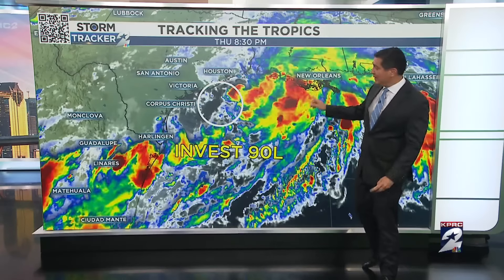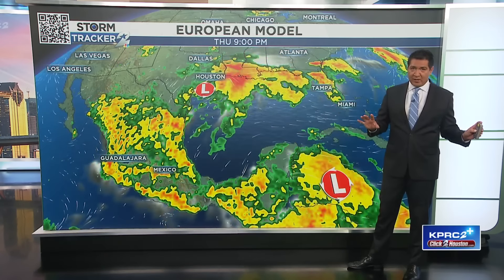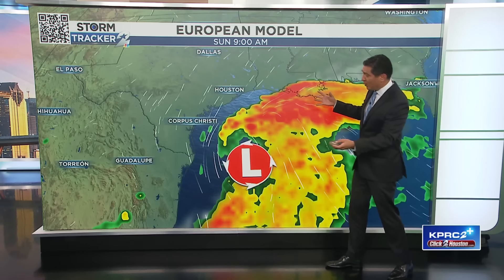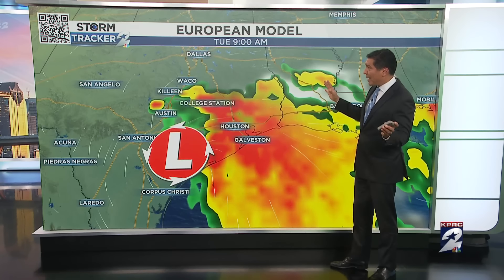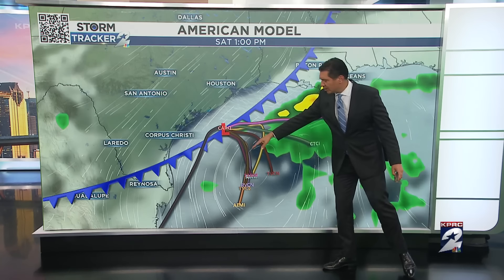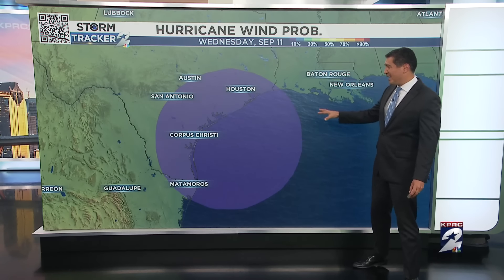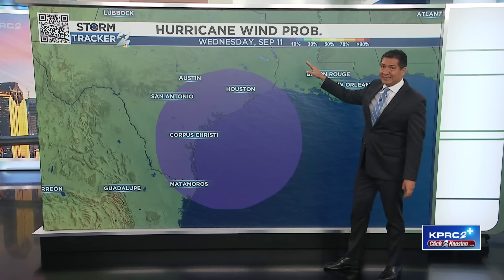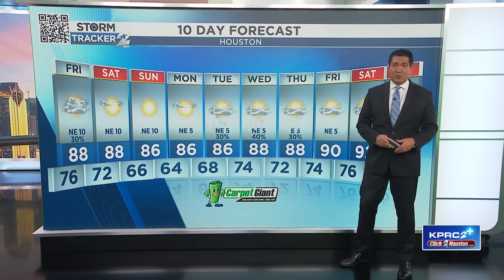Tropical trouble for the Gulf next week?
Tracking two areas of low pressure in the Gulf this weekend